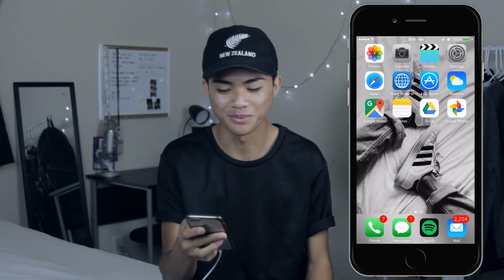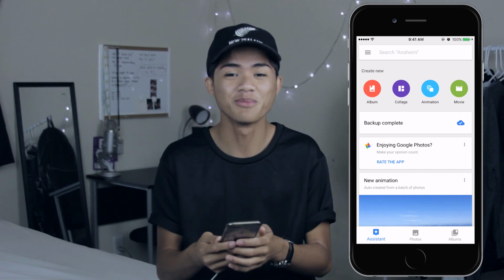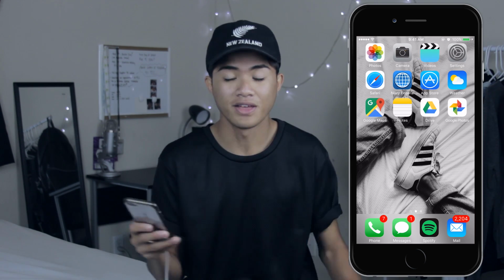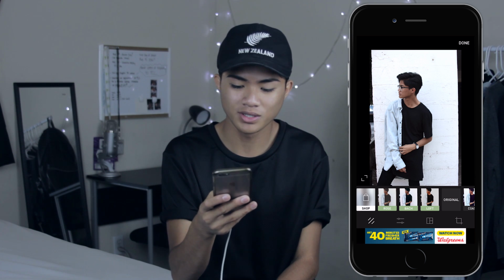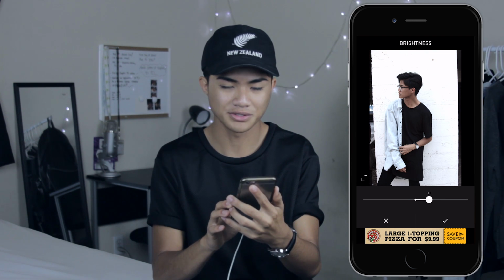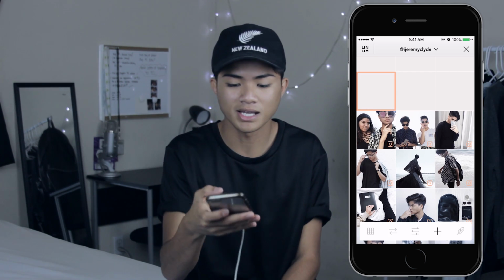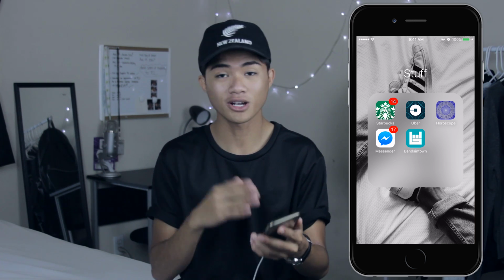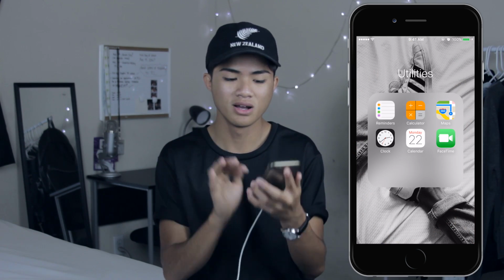Whats On My iPhone 2016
A lot of you have been asking what app I use to edit my photos and how I edit them. (I was gonna make a separate video on this). Anyways, it's INSTASIZE! It honestly just gives you so much editing potential in my opinion; ITS GREAT. 10/10 would recommend to download it -- its freeeee!

☛ Where are you from? California

comment "im a star! a great big shining star!" if you see this ;)